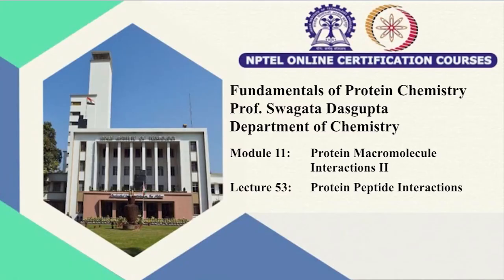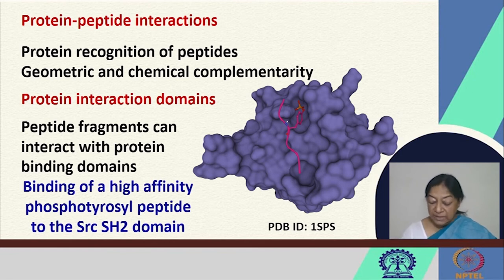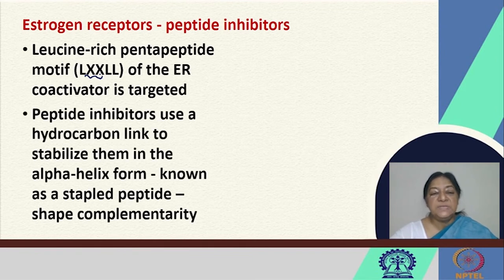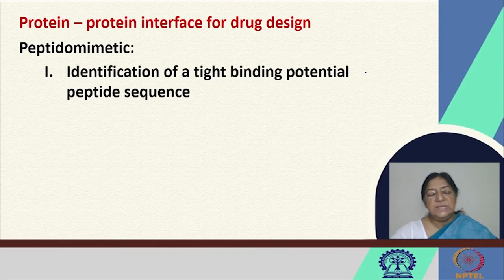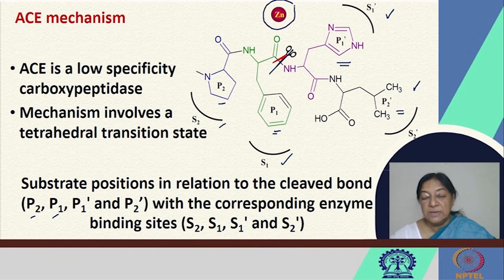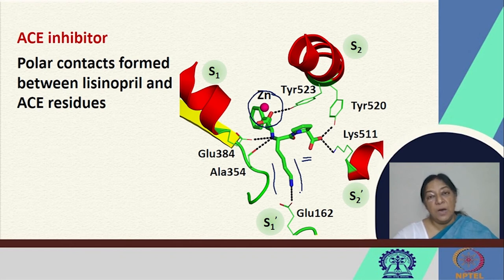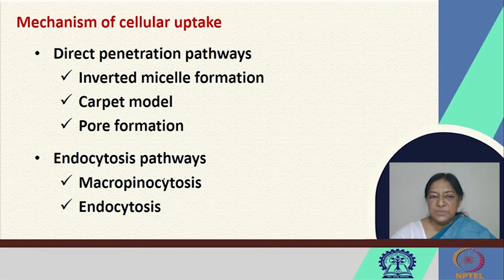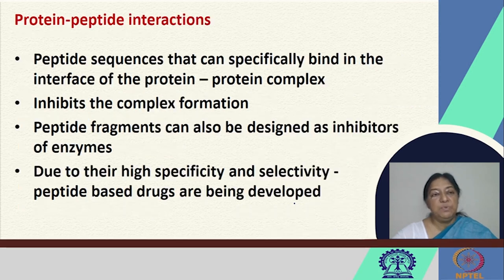Protein Peptide Interactions